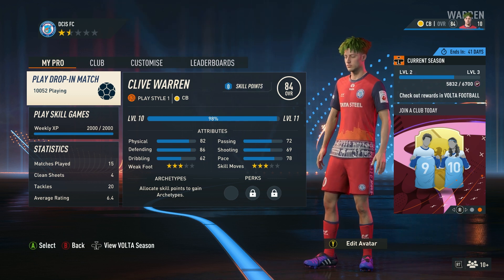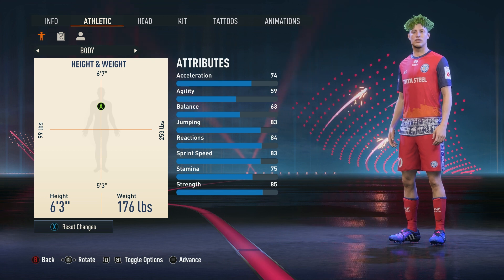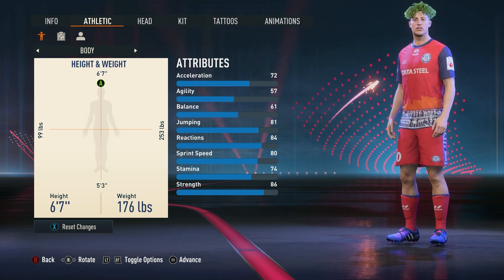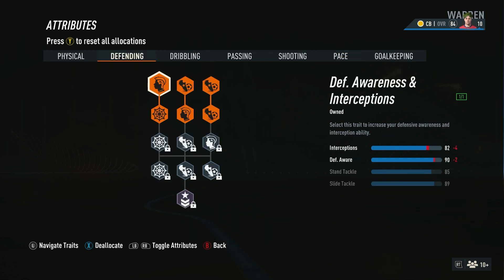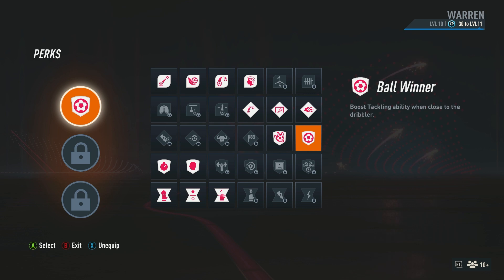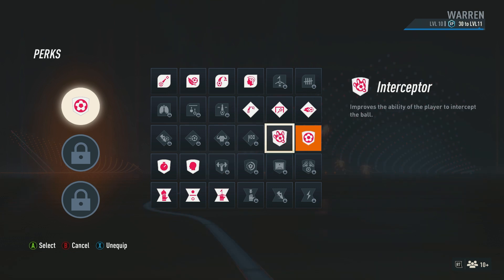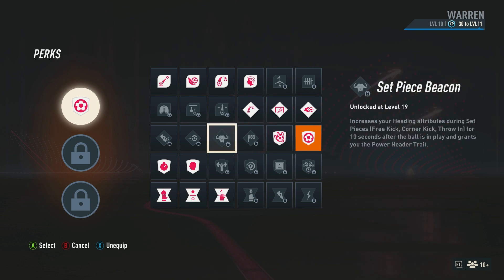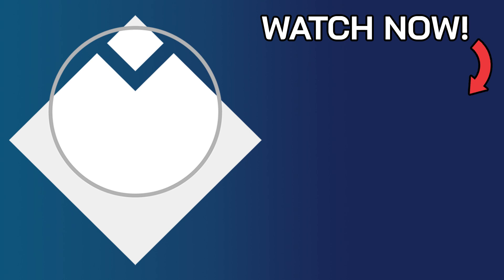The Best CB Build for FIFA 23 Pro Clubs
For all the defensive minded FIFA players out there, you need to try the best CB for FIFA 23 Pro Clubs.
We'll go through both the physical and skill attributes you need and will even tell you which perks are best to use.